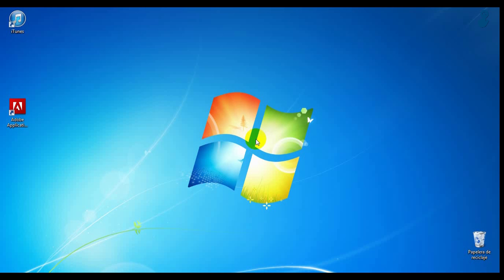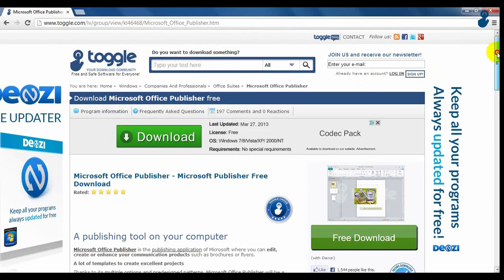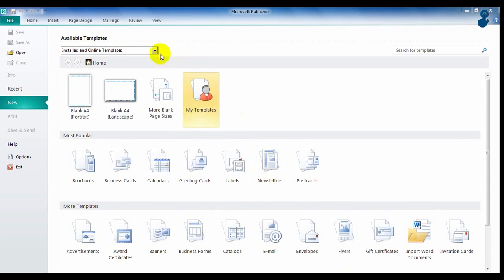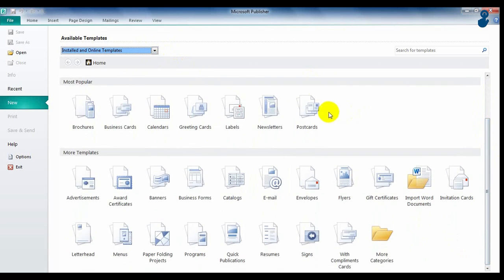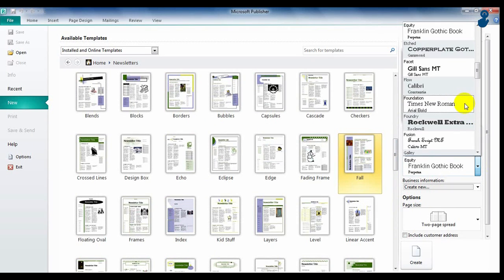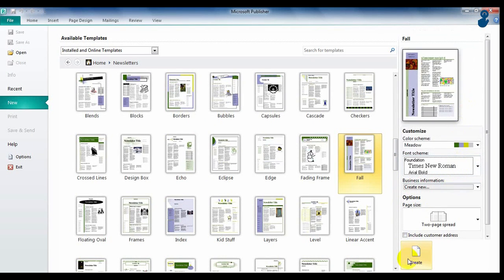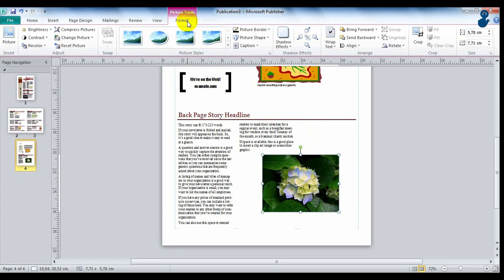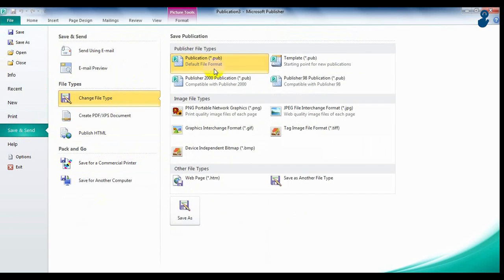Microsoft Publisher - Quick Video Tutorial Free Download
Very useful videotutorial about the main options of this amazing software. In this video you'll see how to create a newsletter